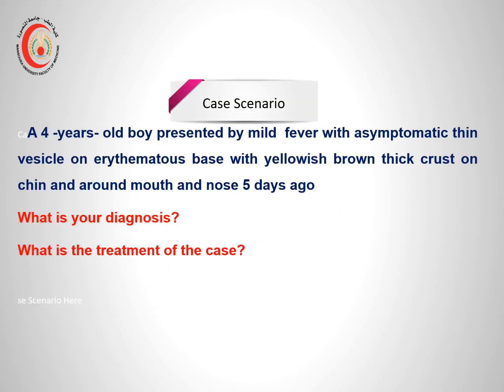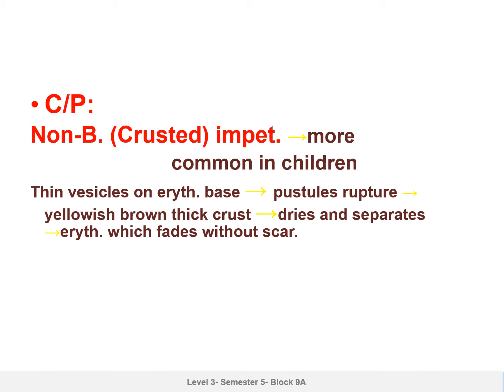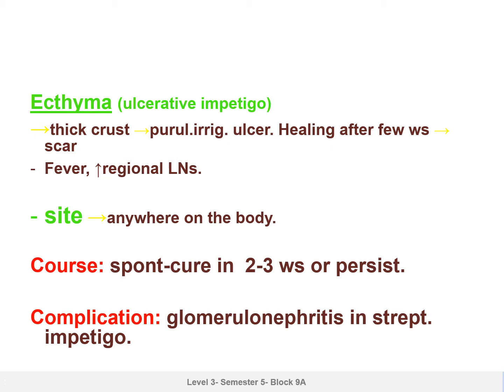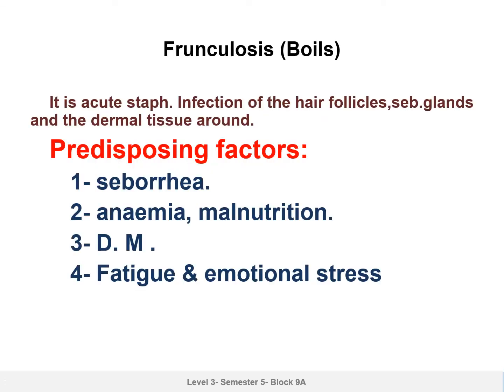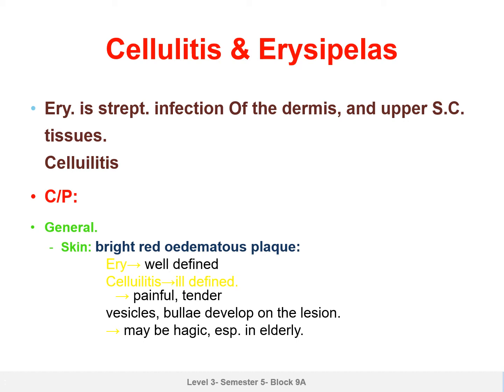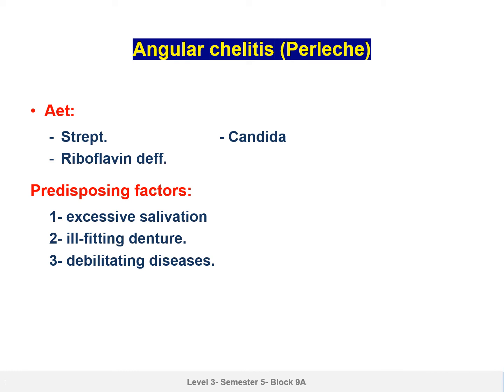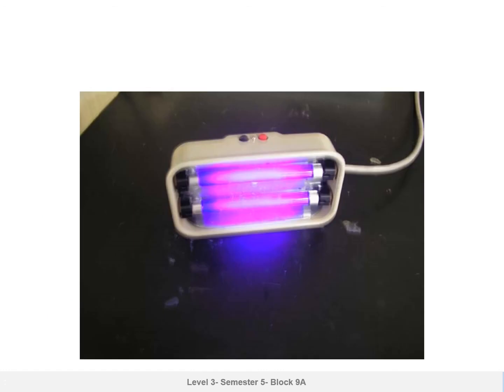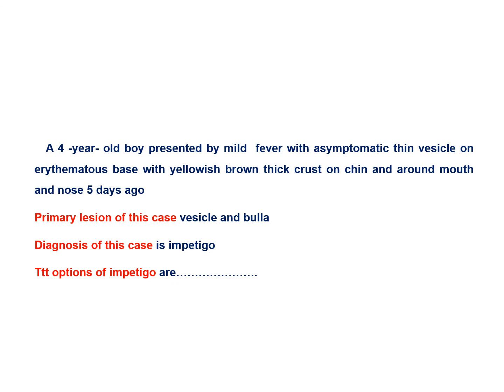Derma L2 Bacterial infection of skin الكلية